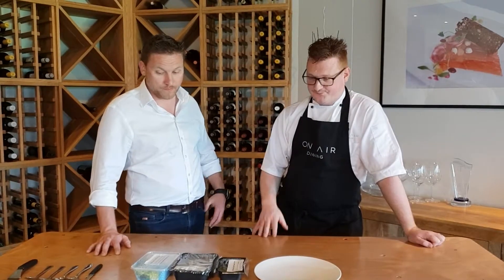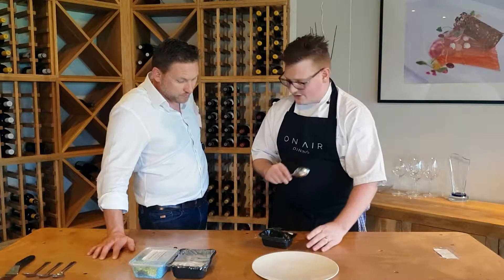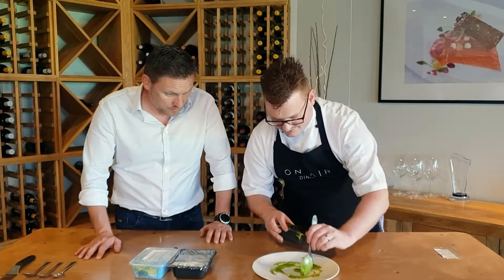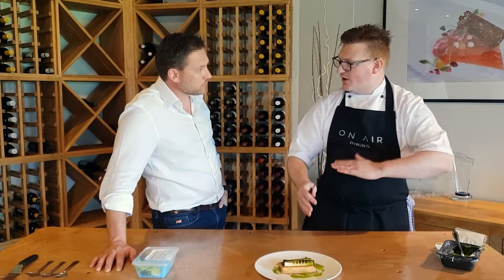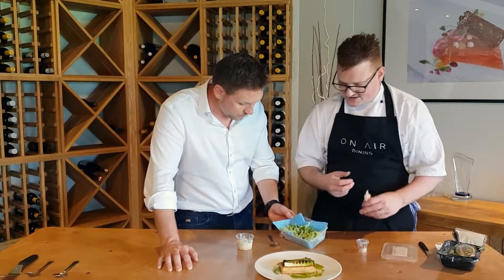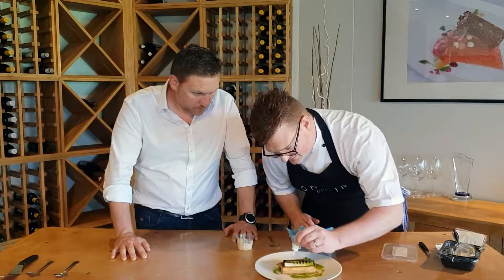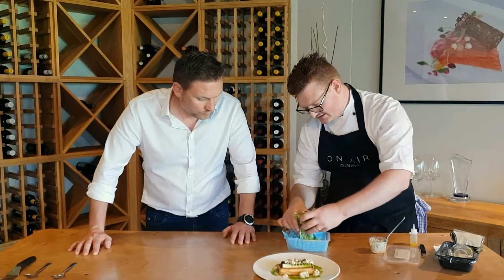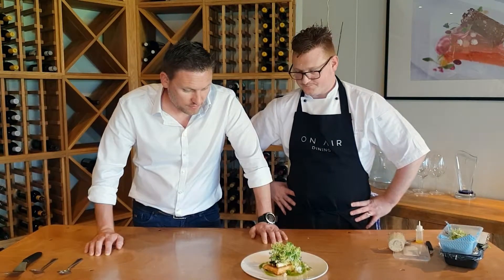Private Jet Dining /Grilled and Confit Leek Tart ( vegan)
Do you want to know what they eat on board a private jet? Watch our channel!

On Air dining continues to revolutionise how food is served at 40,000 feet.

This is part of our newly launched vegan menu.